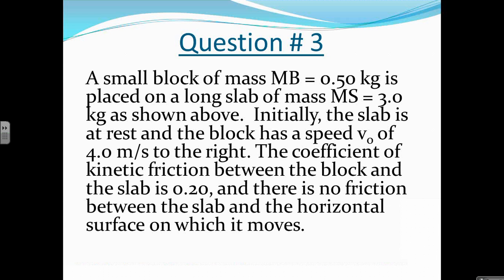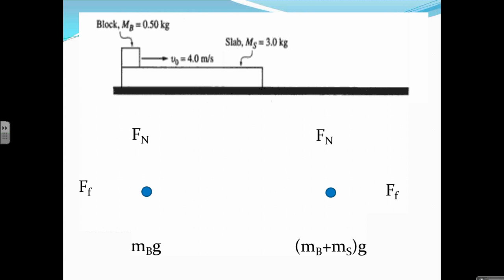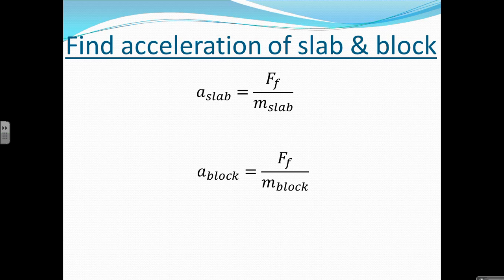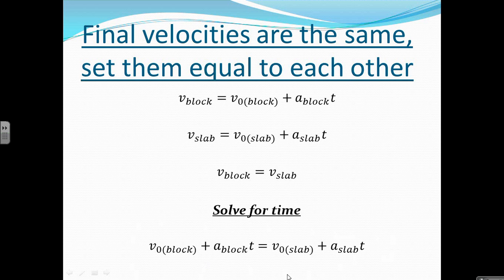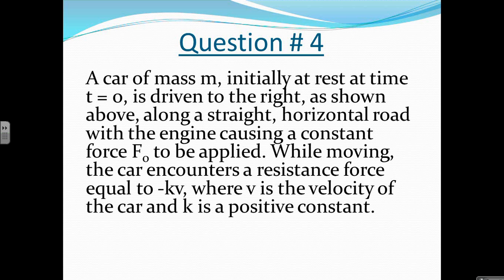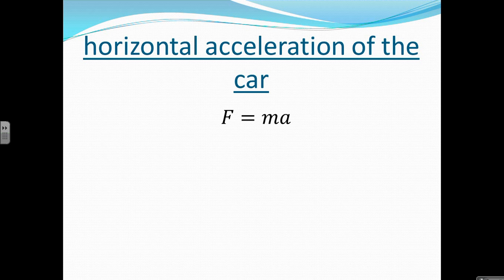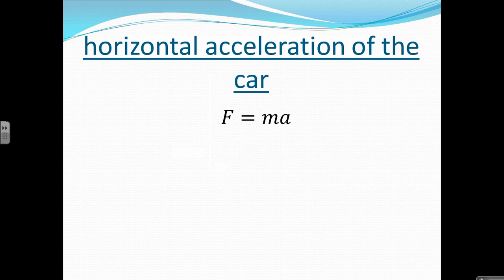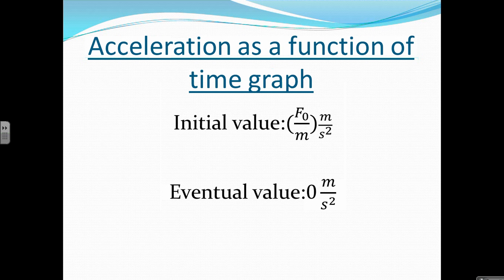Friction & Forces Free Response Questions Guide